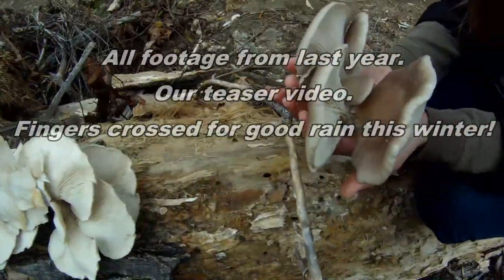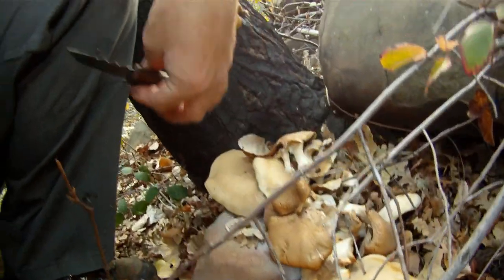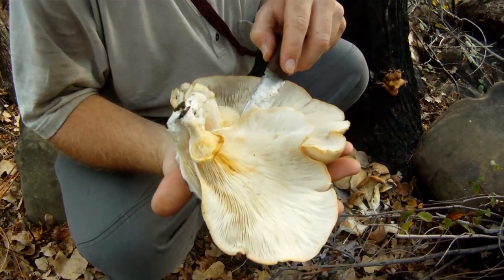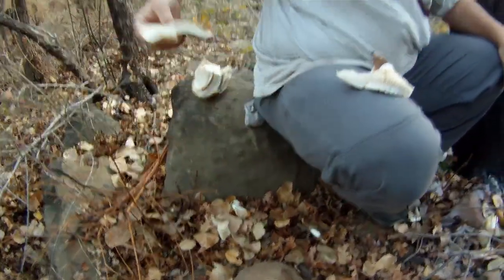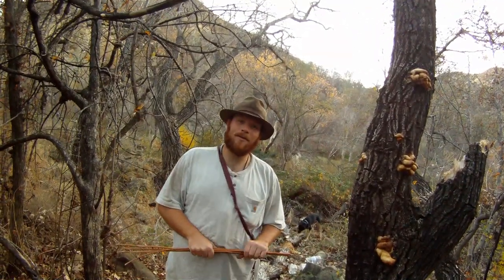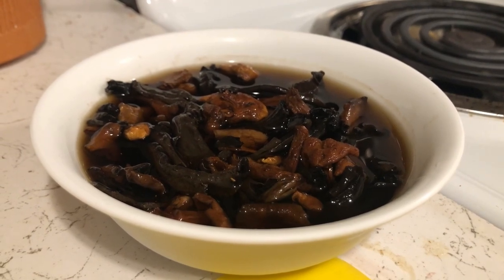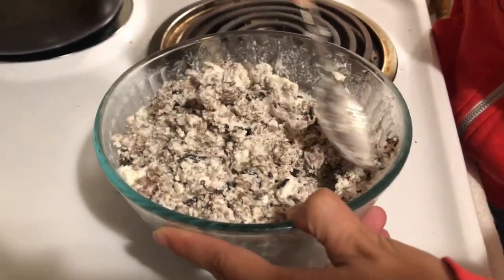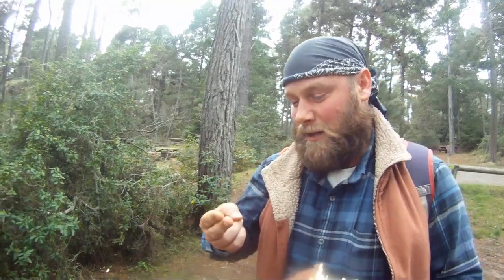Mushroom Foraging in NORTHERN CALIFORNIA!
This video depicts mushroom hunting in Northern California over the last year.

We wanted to post this footage as a little teaser for potential winter videos this year.

In the video you will see us harvest several edible species with special attention given to oyster mushrooms.

Please DO NOT EVER eat any wild food without being 100% confident that you have accurately identified it as it could cost you your life!

-Diving/spearfishing gear-
5mm Booty socks
3mm Gloves

filleting knife